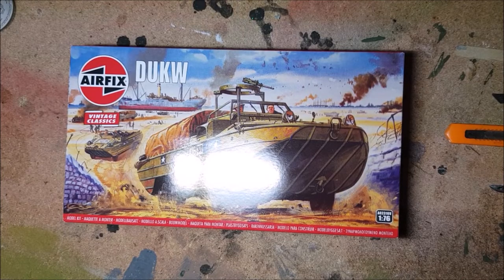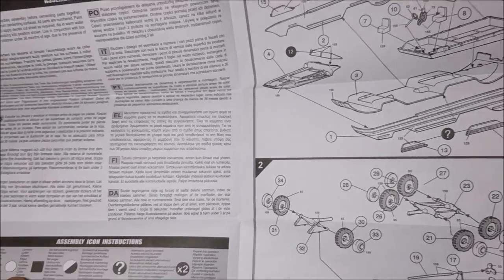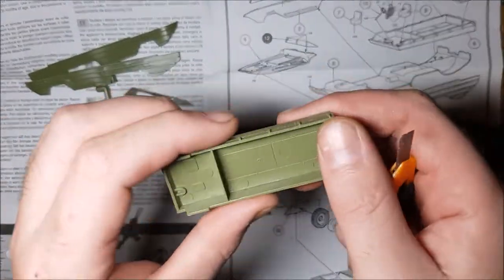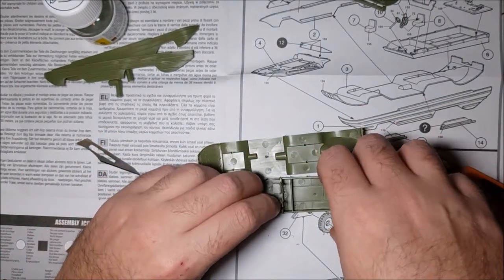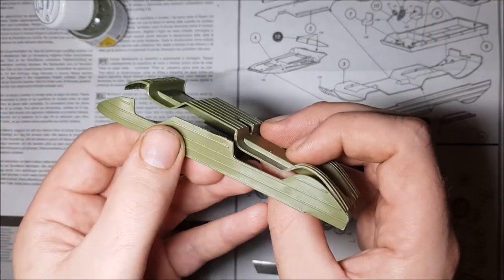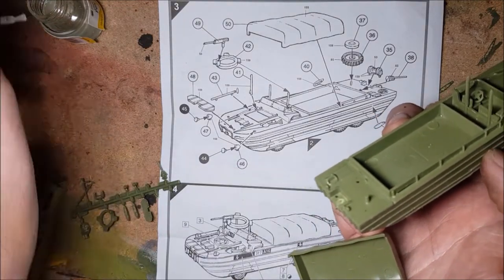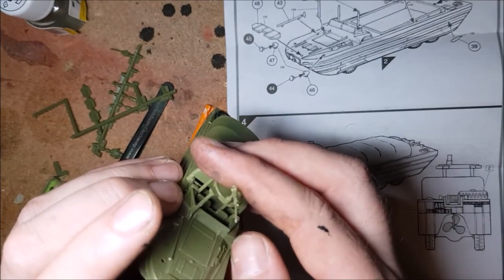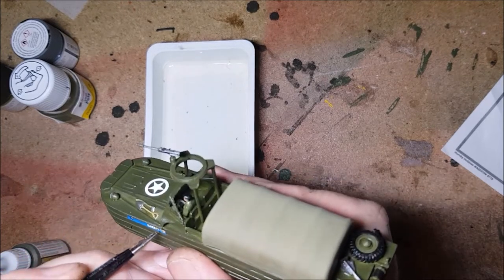Airfix Vintage Classics DUKW Duck Build Review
Hello, in this video I am going to be taking a look at the Airfix Vintage Classics DUKW or duck in 1/72nd scale.
This model is based off of the amphibious trucks used to ferry supplies ashore during D day

This is a re-box of an old model first made in the 60's using the original art and spur types. The original models of this kit used to come in plastic bags long before the days of boxes

I got this model as a unexpected birthday present, but I have read good and bad about these models so had been putting off building it.

Straight out of the box I can see why people where complaining, lots of flash and ejection ports in bad places to clean up off of this model

some parts need a bit of light persuasion in order to go together, and some sticky tape and time is a handy thing to have on hand

Despite all of this though, I really enjoyed making this model. The kit goes together,
even if the very short instructions that it comes with , are a bit vague at times and some parts need a bit of work

But even though this is mostly likely the worst kit I have built in some time (There are worse though) It has a certain vintage charm, I think part of what makes this kit nice to build is its such a short build and this really allows you to focus on fixing all the little bits knowing that there is not that much to focus on.

Any way I hope you enjoyed my review of the kit and the video helps you make up your mind if you where looking at getting one of these

Unless you are a complete new starter to models this kit is still worth the build

Anyway until next time

look after yourself and have a good one

good bye